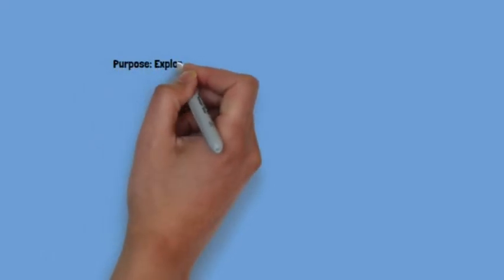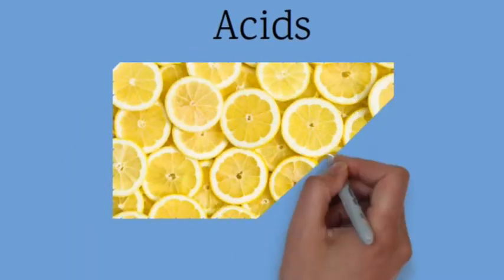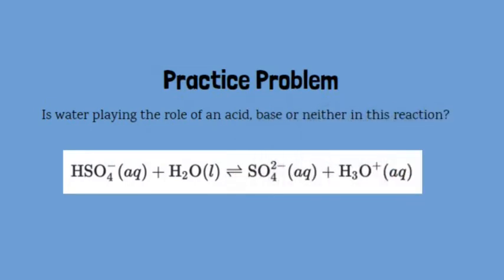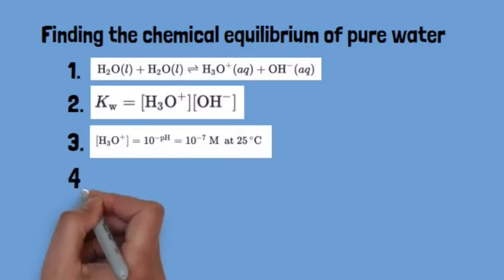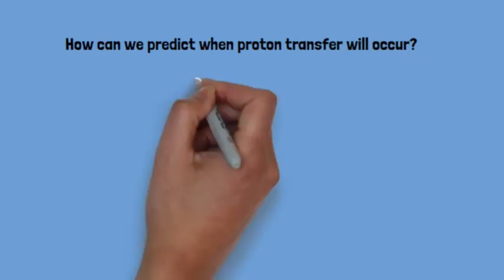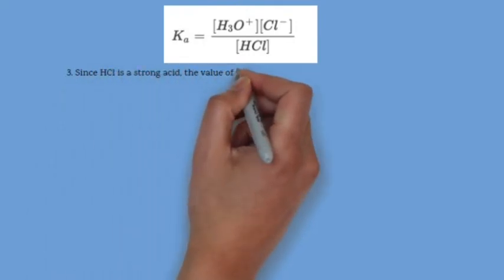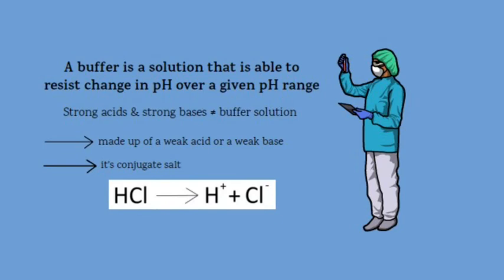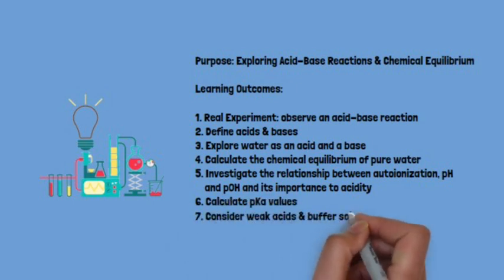Nicole Winter accumulating Project Final